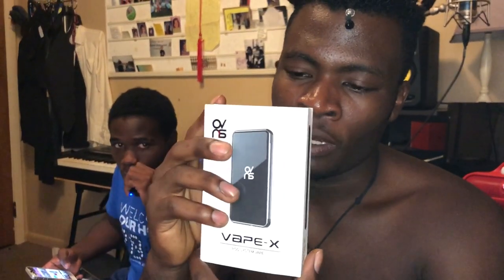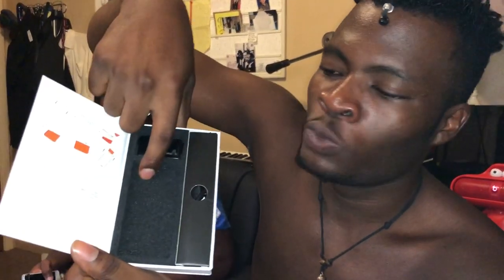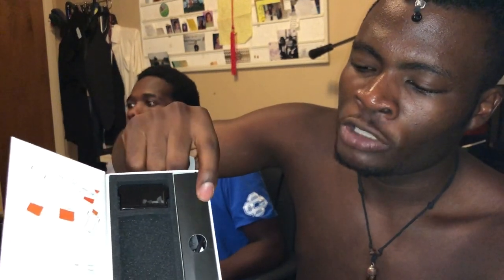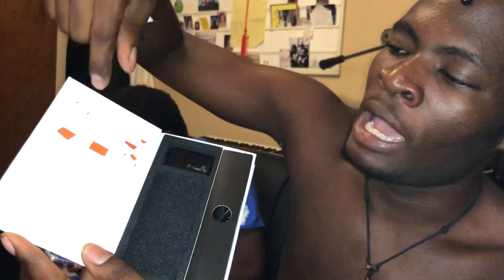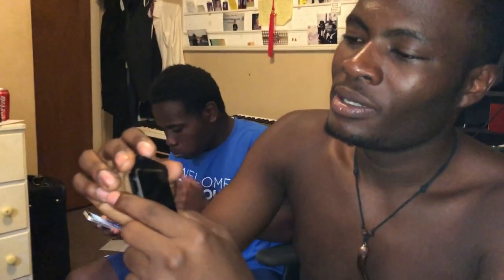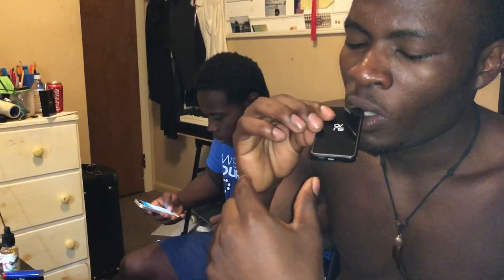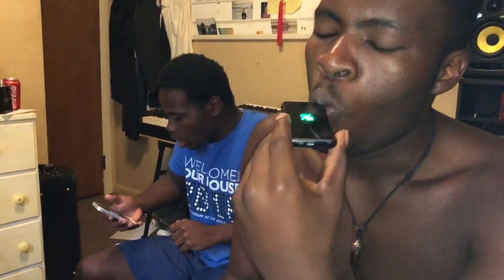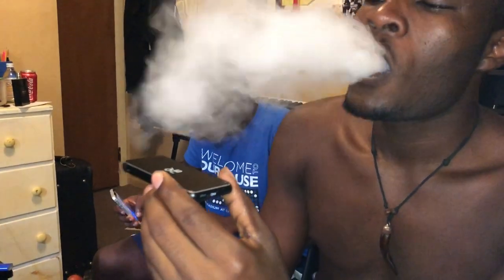Ovns Vape X Kit Pod System Review